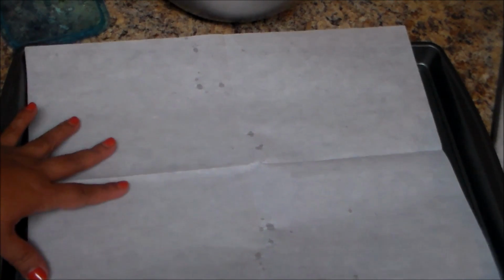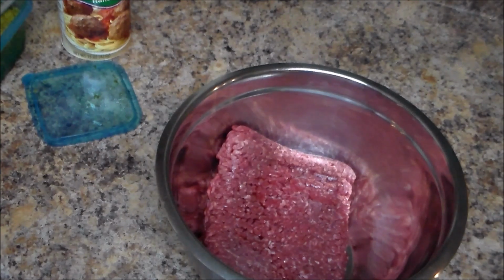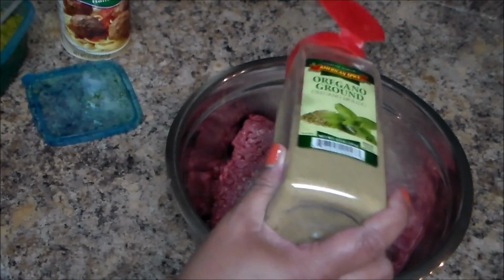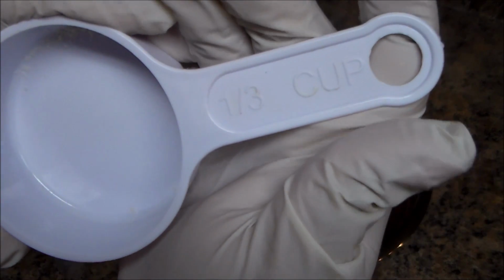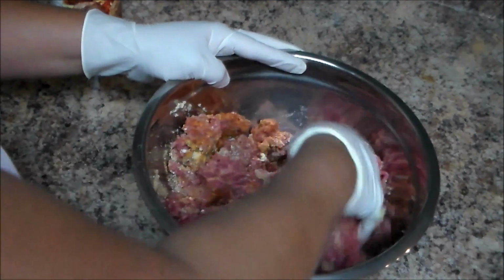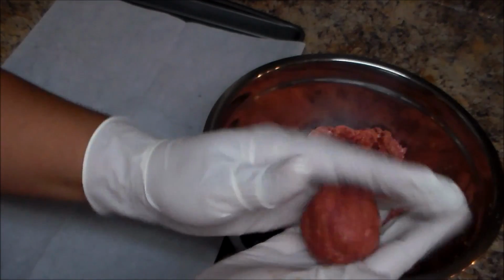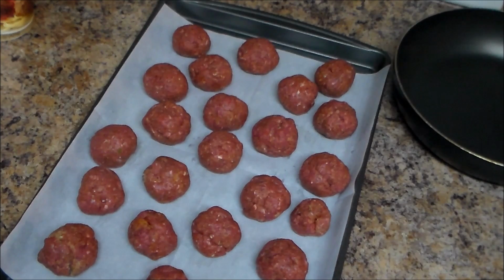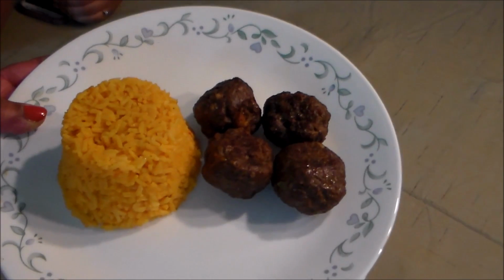MeatBalls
This recipes id very simply dont require eggs or milk